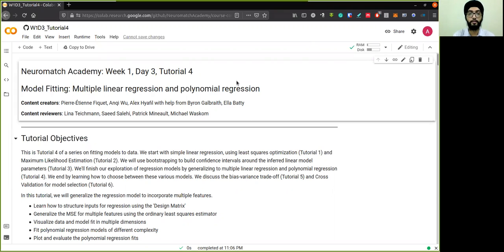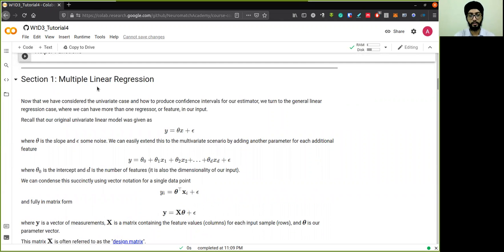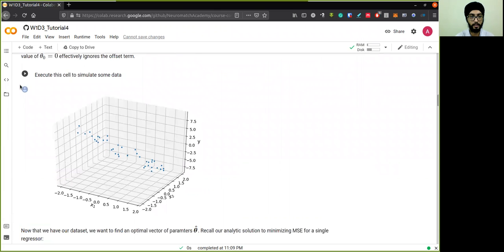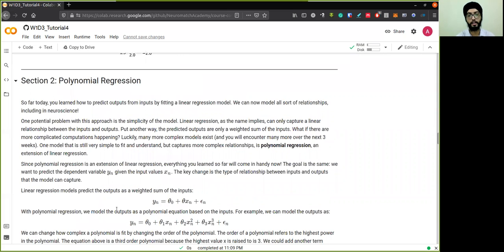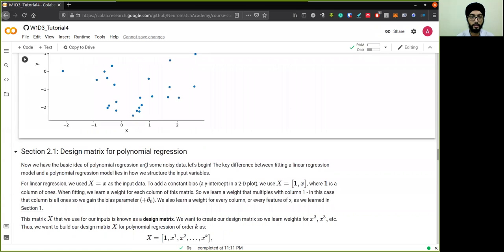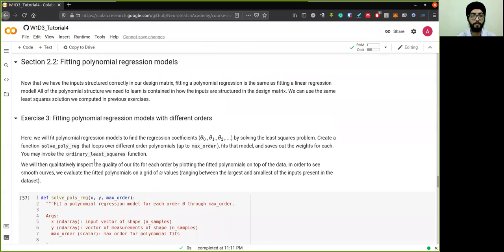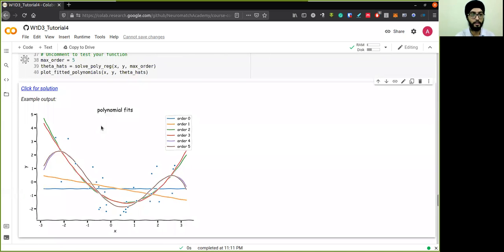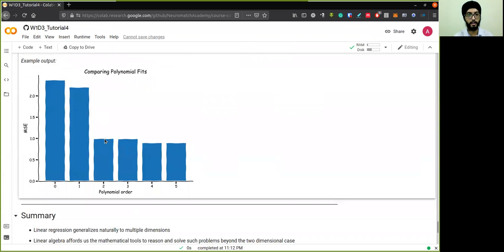TA teaching video - NMA Deep Learning Academy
By- Dr. Amritpal singh
For TA NMA-Deep Learning and TA Applied withdraw
NMA-Computational Neuroscience, 2021